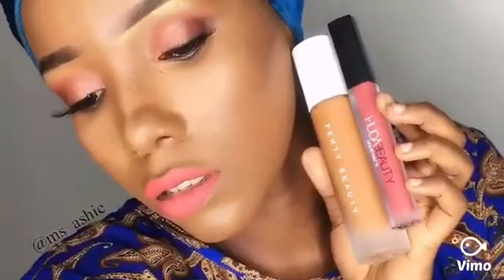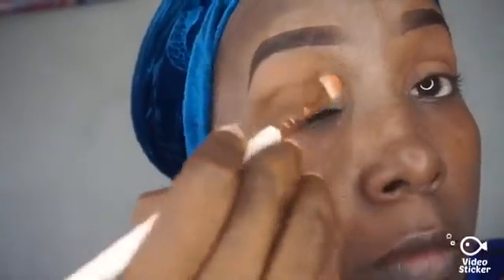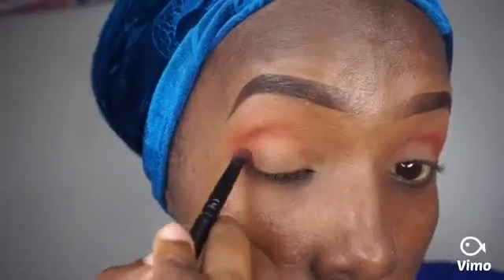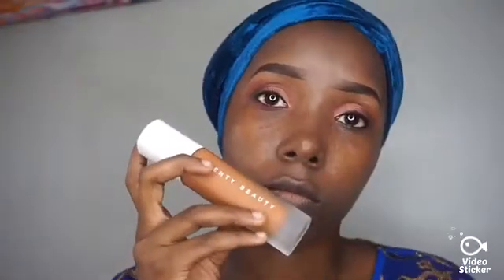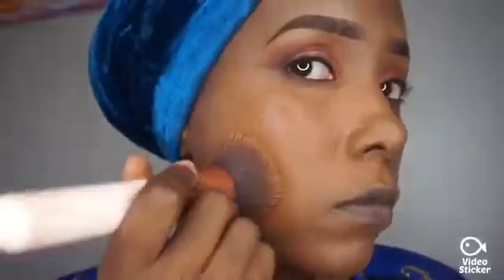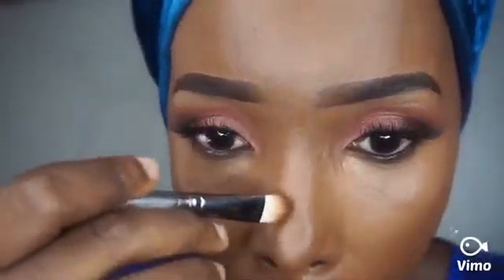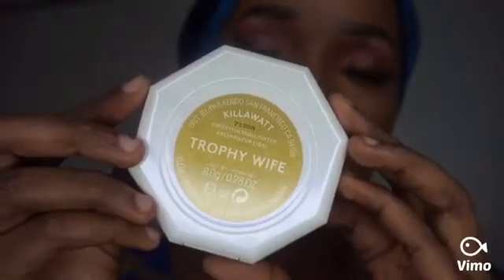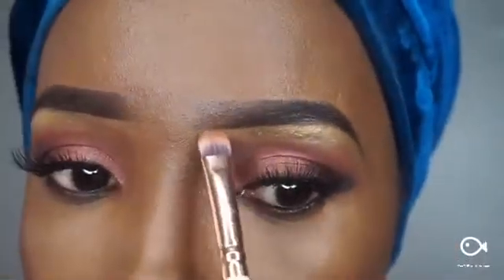Fenty Beauty First Impressions/ Review on Dark Skin/ My Foundation Routine | Asha Duduma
I have used shade 440 from Fenty beauty foundation. Though I have another shades 420. This foundation is great coz it has full coverage. I love it